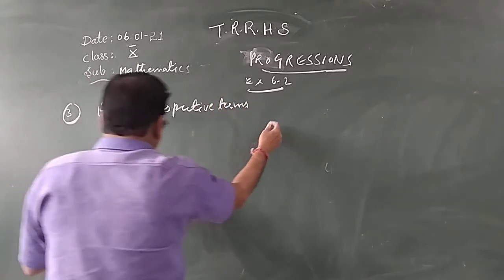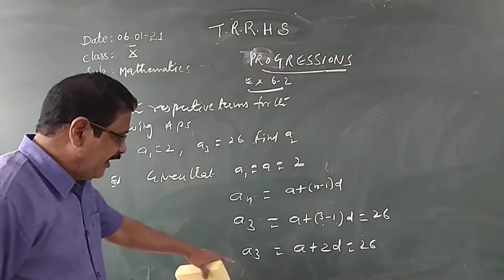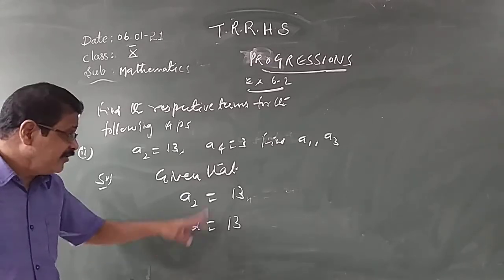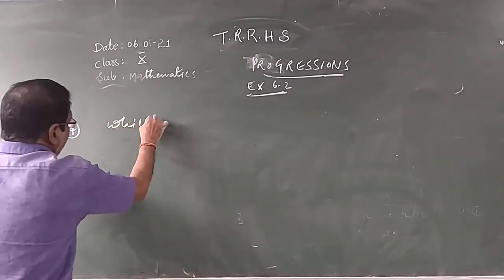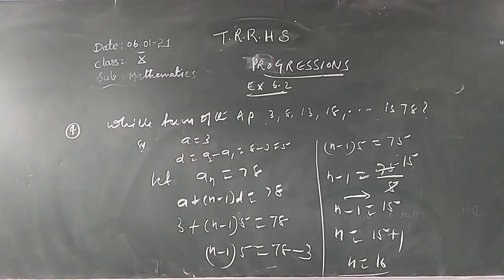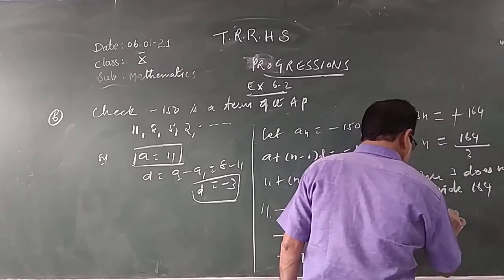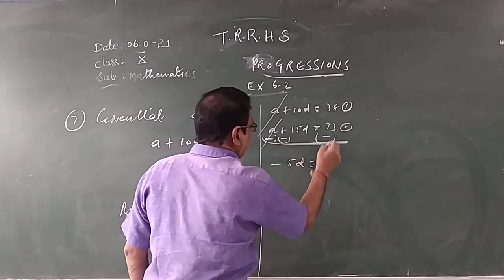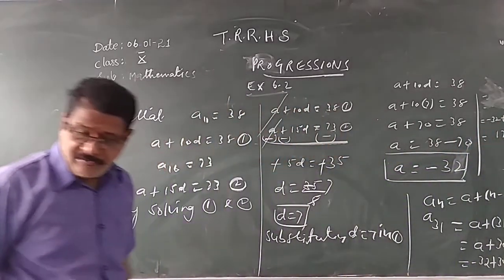X CLASS MATHS 06-01-2021